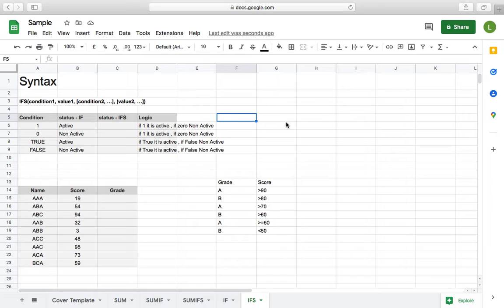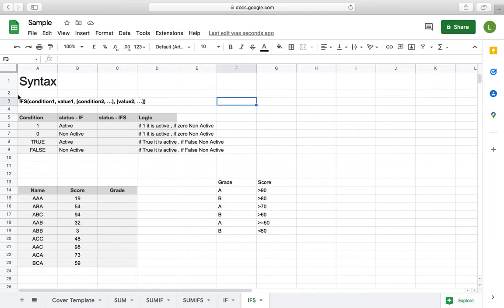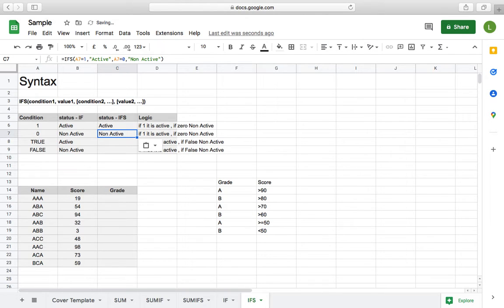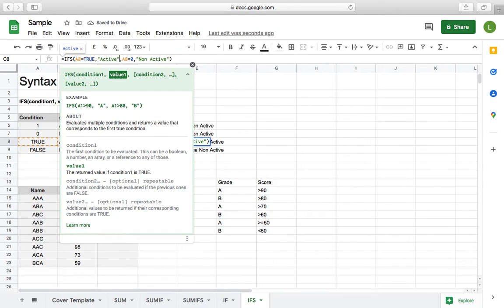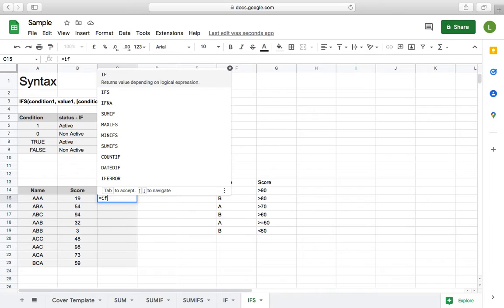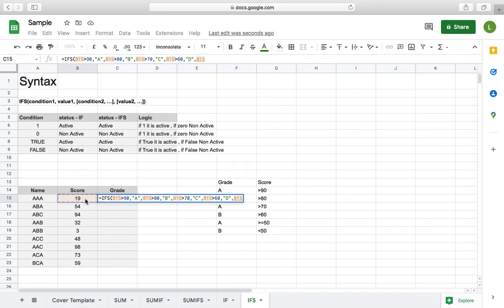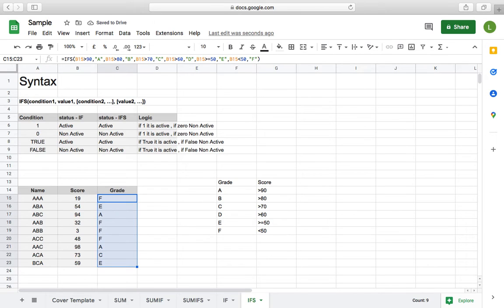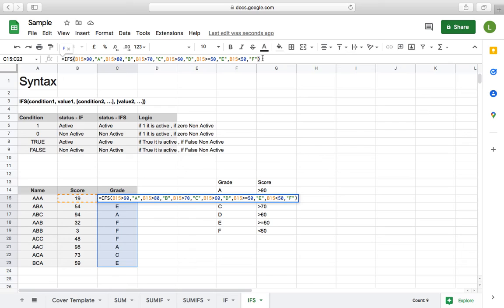How to use IFS Function ?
In this video, learn how to use the IFS formula in Microsoft Excel/Google Sheet to make decisions or trigger a formula based on multiple logical expression .